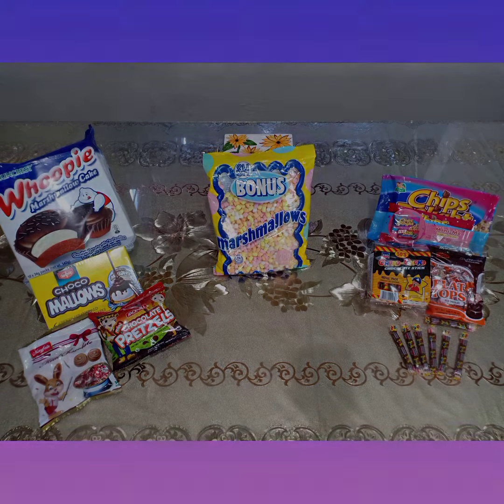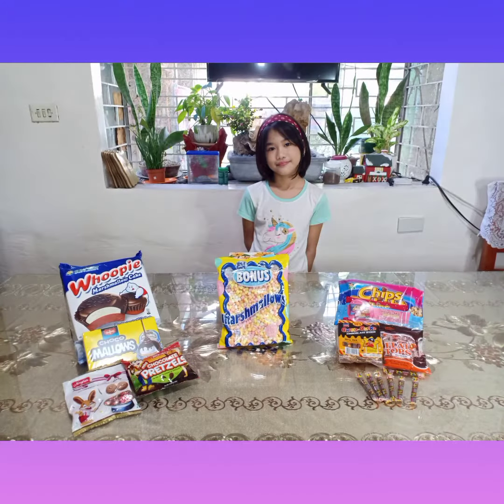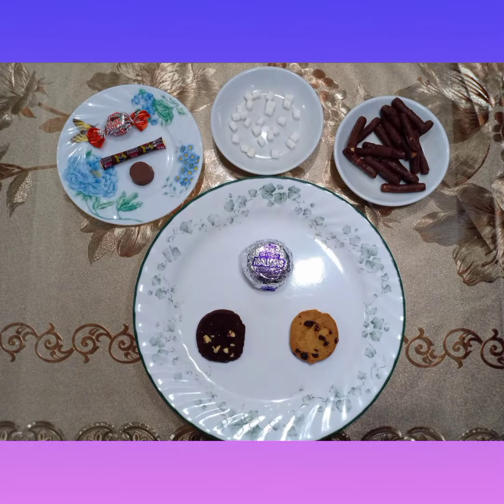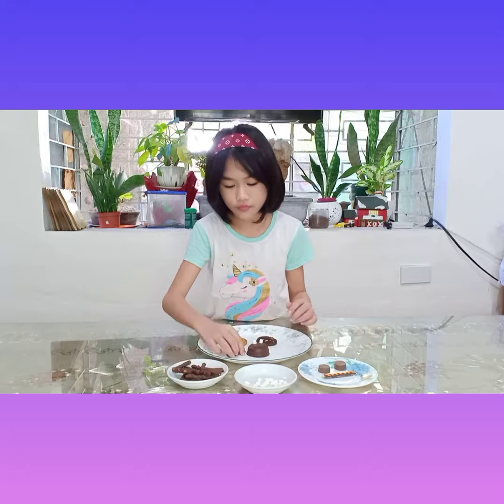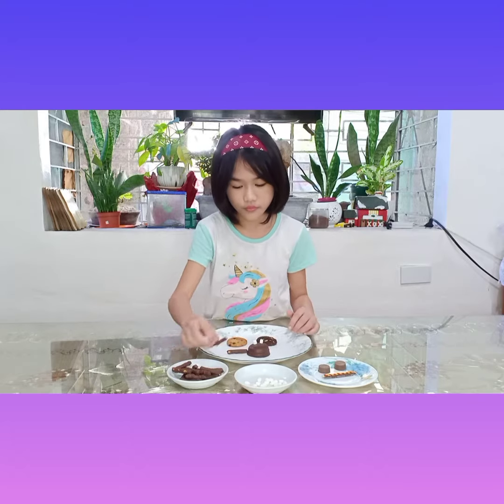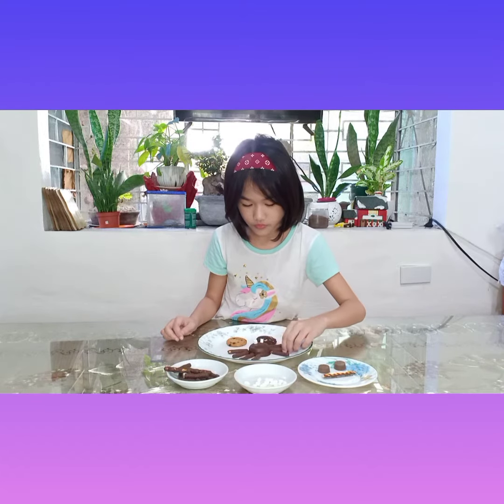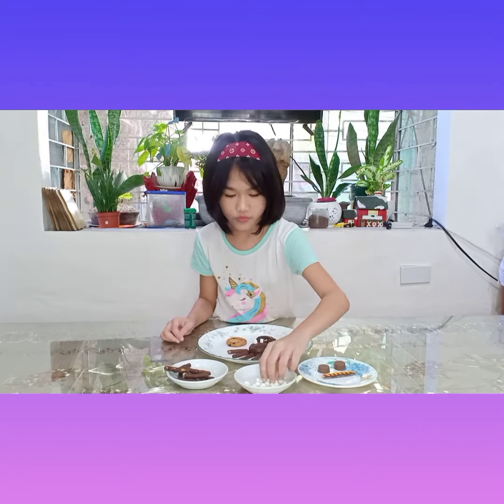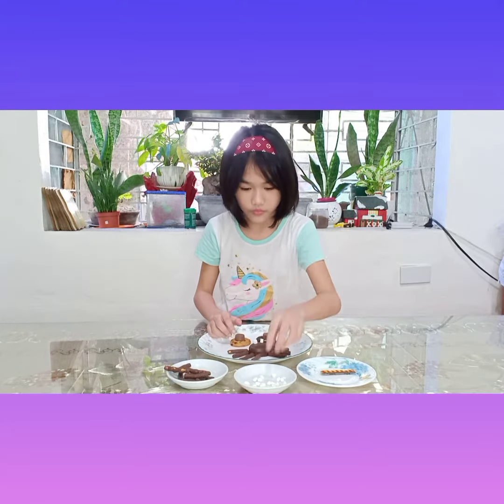Spider Cookie Designing